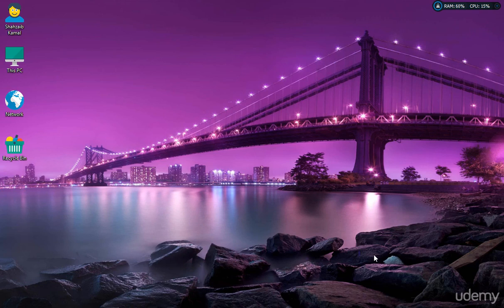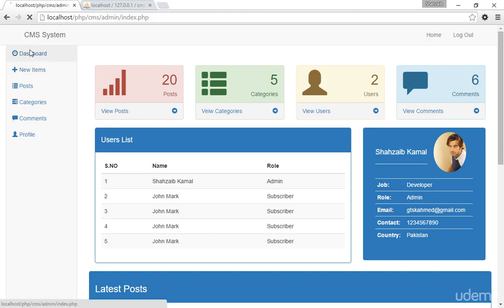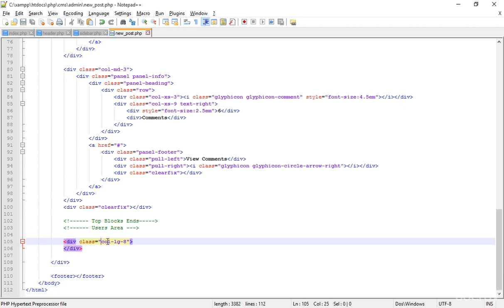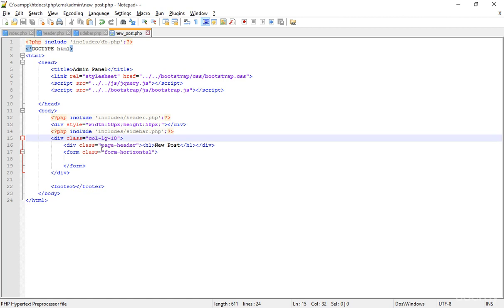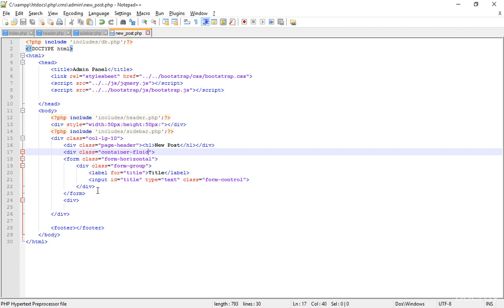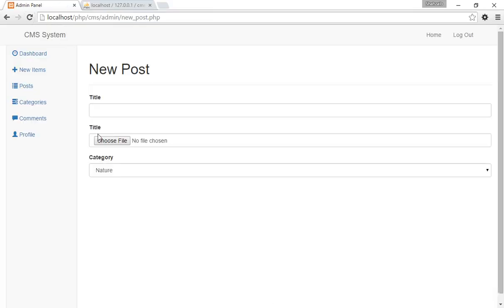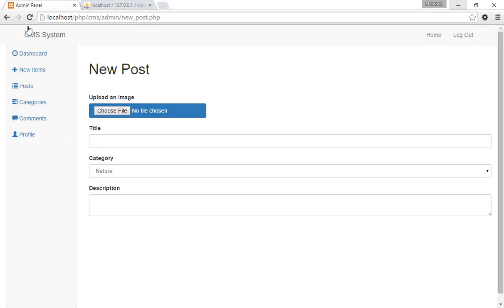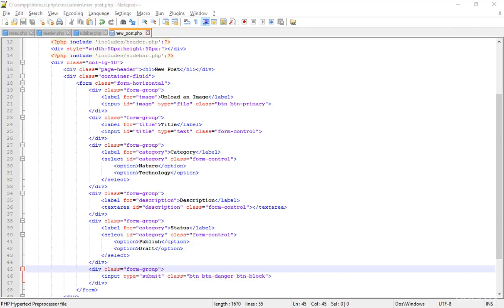How to Creating a CMS #111